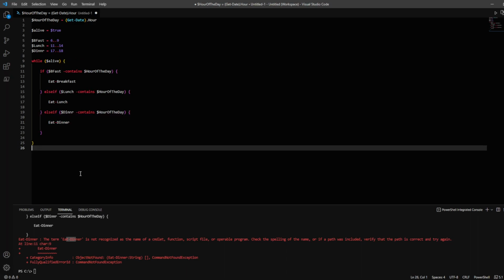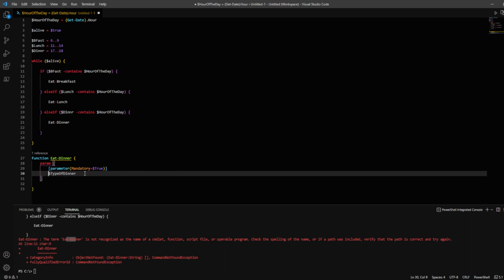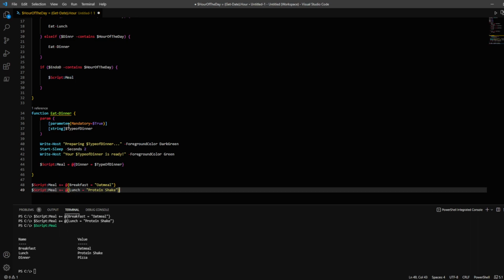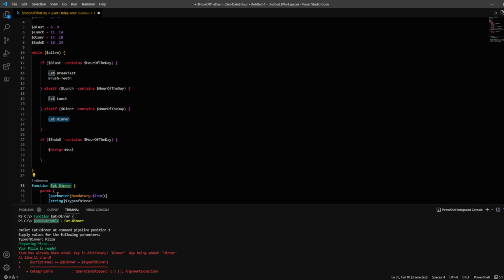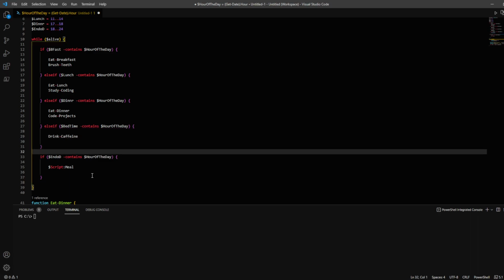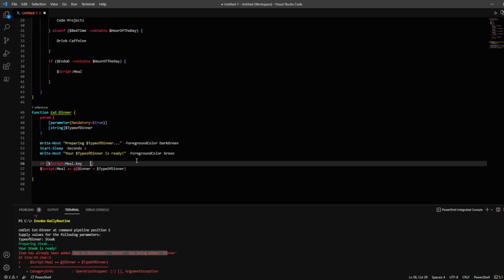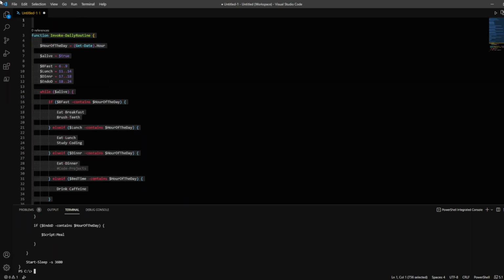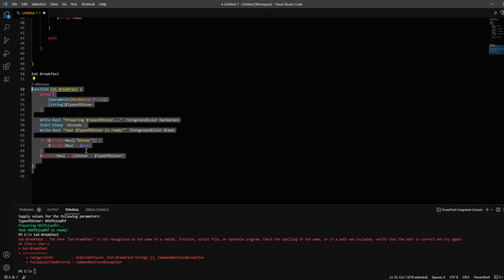PowerShell for Beginners: Video 6 (Mock Daily Routine)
In this video, we're going to write some code more on the fun side of things (not really). We'll write some functions to show how they interact, and how we can break things down more in laymen's terms using a mock daily-routine.